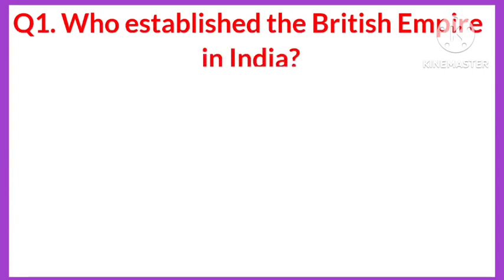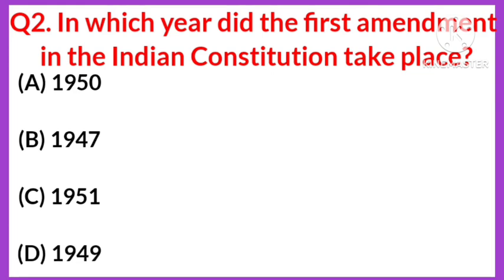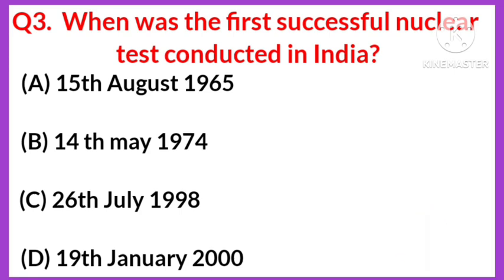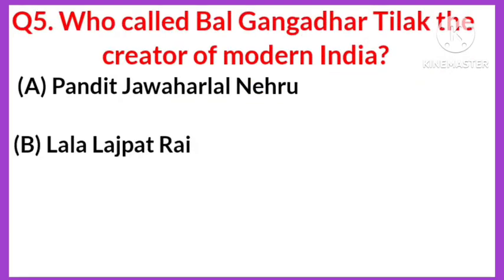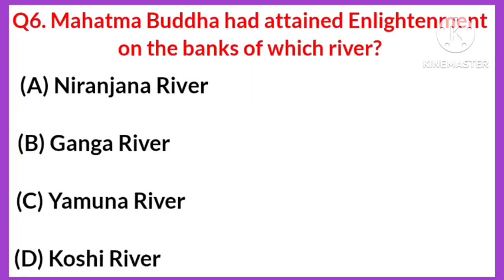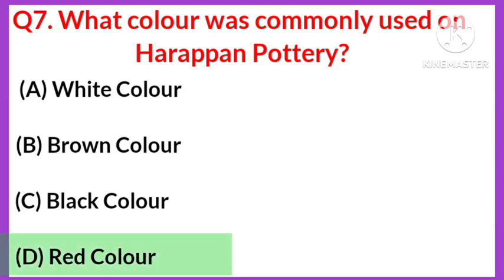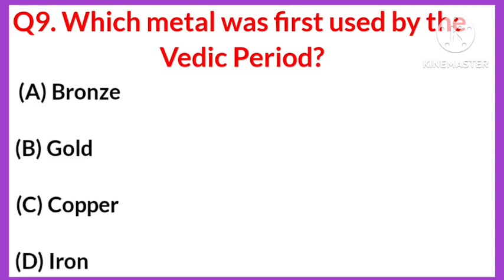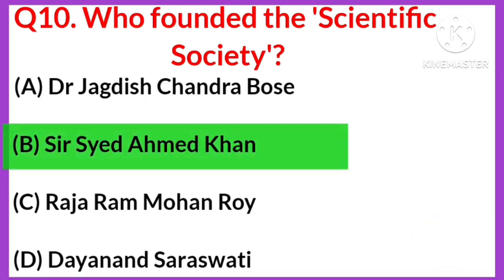Indian History GK Questions And Answers | GK In English | General Knowledge Questions | GK Quiz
General Knowledge Most Important Question
GK Quiz

Your Queries 👇👇
1. GK
2.General Knowledge
3.Important Gk Questions and answer  4. Competitive Exams
5. Quiz Test
6. Important gk
7. Quiz Test
8. competitive Quiz
9. competitive general knowledge
10. GK in English
11. general knowledge quiz
12. quiz questions
13. general knowledge questions
14. GK Questions and Answer
15. India GK
16. English gk
17. Samanya Gyan
18. gk questions
19. India gk in English
20. 2021 gk questions and answers
21. lucent gk
22. lucent gk in hindi video
23. Lucent gk in English video
24. lucent geography in English
25. lucent geography
26. geography gk questions
27. lucent 1000 questions
28. lucent gk ka nichod
29. lucent gk important question
30. lucent gk important question in English
31. lucent for ssc
32. lucent for railway
33. geography gk
34. lucent MCQ
35. lucent MCQ in English
36. lucent mcq
37. lucent mcq in english
38. lucent book gk
39. gk
40. gk questions and answers
41. gk question
42. general knowledge
43. br gk study
44. gk questions
45. g k
46. G K
47. g k questions and answers
48. G K questions and answers
49. gk ke questions
50. general knowledge questions and answers
51. G.K in English
52. G.K questions and answers in English
53. gk ka sawal
54. knowledge
55. Let's know everything
56. General key
57. ips questions and answers
58. gk
59. gk question
60. gk afroz
61. gk questions
62. gk today
63. gk tricks
64. gk study adda
65. gk video
66. gk live
67. general knowledge gk
68. general knowledge questions and answers
69. General knowledge video
70. General knowledge 2021
71. general knowledge for kids
72. general knowledge quiz
73. general knowledge ka questions
74. GK
75. gk question
76. gk questions and answers
77. general knowledge
78. questions and answers
79. gk question answers
80. gk gs
81. gk ke sawal
82. gk ka question
83. gk 2019
84. gk 2020
85. gk 2021
86. gk 2022
87. gk
88. gk general knowledge
89. general knowledge
90. GK Police
91. GK IAS
93. GK IPS
94. gk question and answer
95. janrel nolej in english
96. gk questions
97. tense
98. current affairs
99. gk questions
100. g . k questions
101. gk today current affairs
102. GK BR
103. gK
104. Gk
105. gk quiz
106. sawal apke jawab hamare
107. BR GK LUCENT
108. Gk Questions English
109. GK ENGLISH Questions
110. new gk questions
111. new gk question
112. gk question gk question
113. answer
114. g k 2021
115. G K 2022
116. gk gk gk
117. GK GK GK
118. GK number 1
119. GK Questions
120. gk question
121. gk questions about India
122. General knowledge quiz
123. GK in English video
124. gK questions
125. GK gk GK Study

Desclaimer